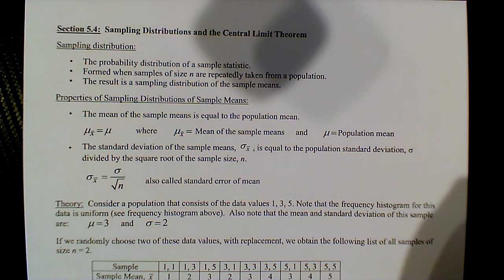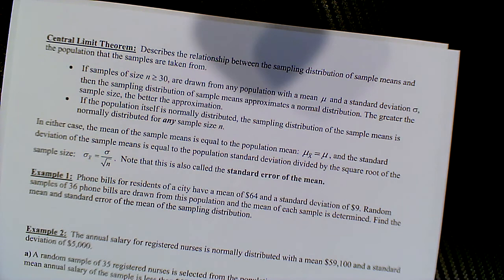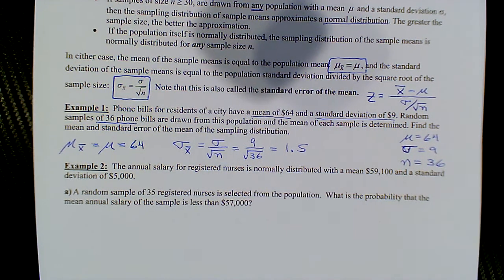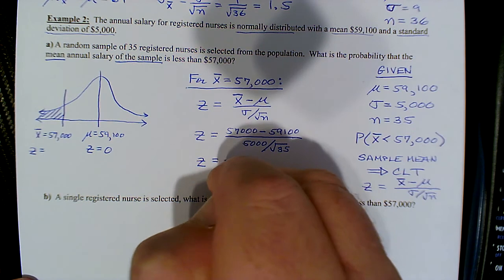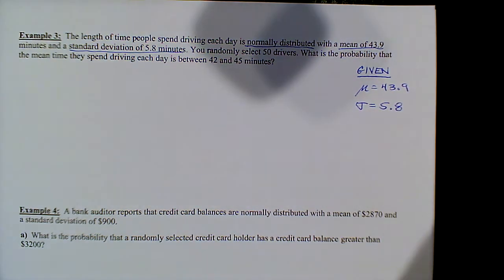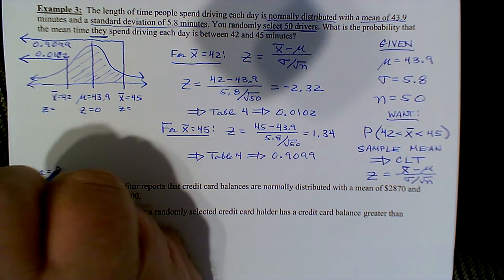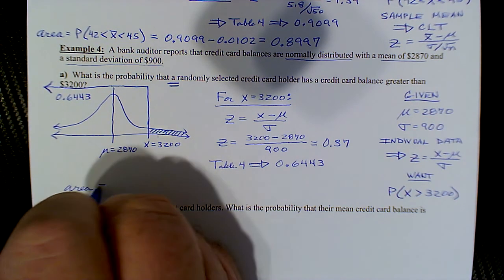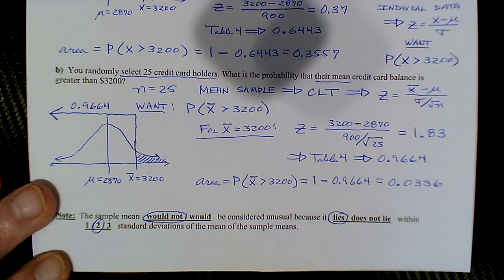164 Section 5 4 Video Lecture